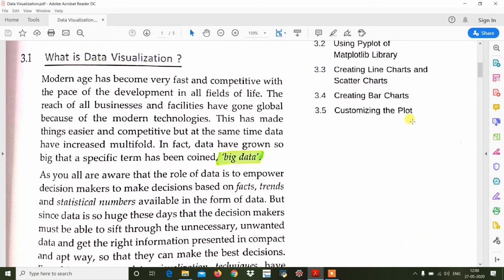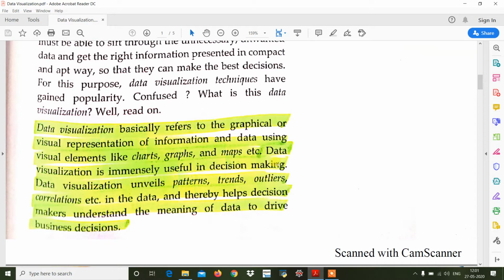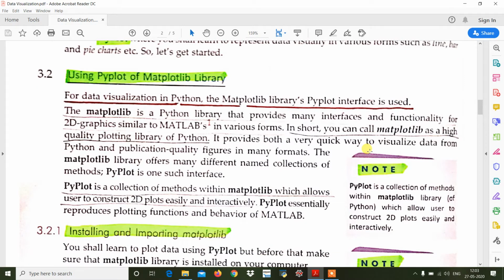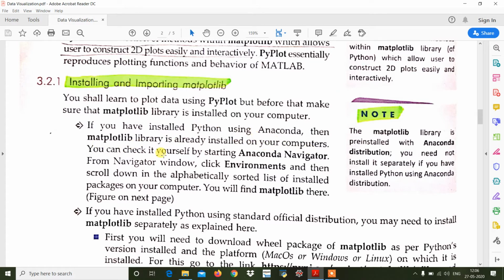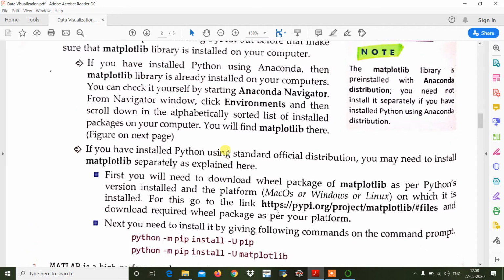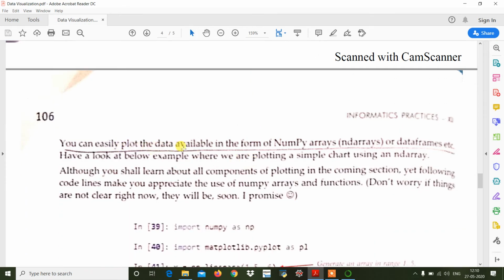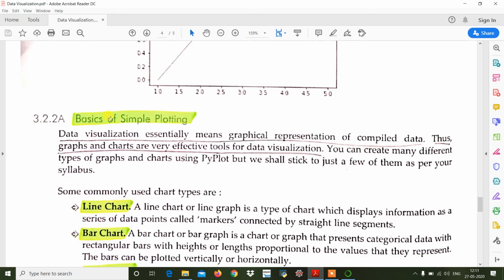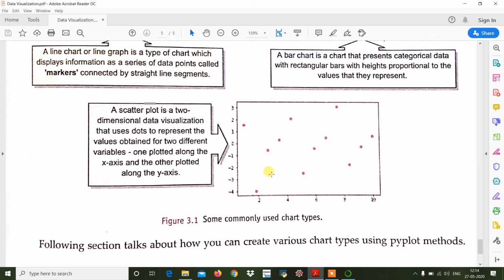Python Pandas-data visualization?CBSE Class 12/Sumita Arora